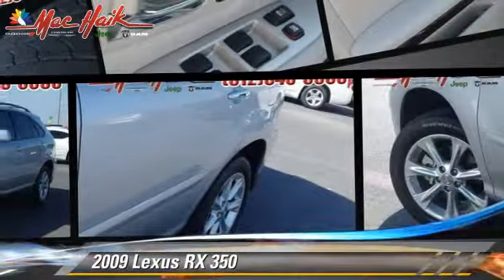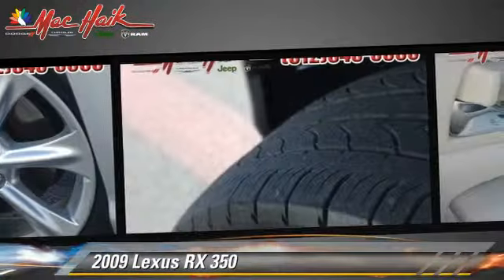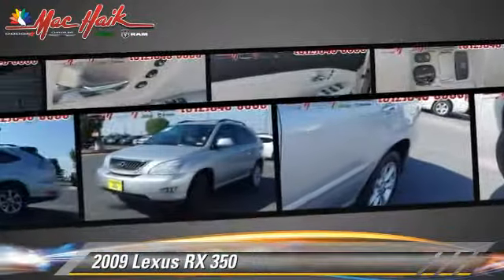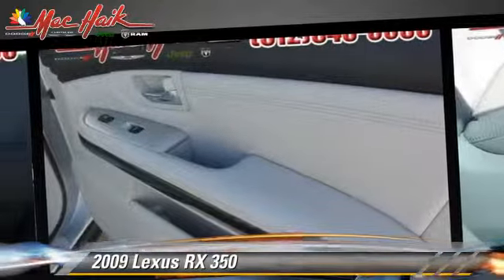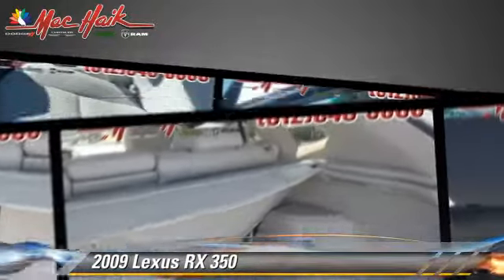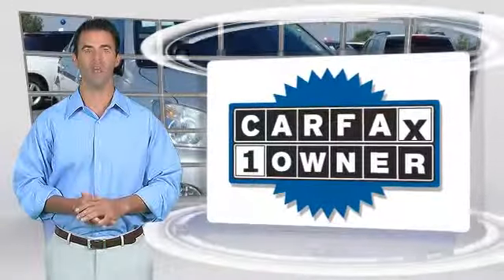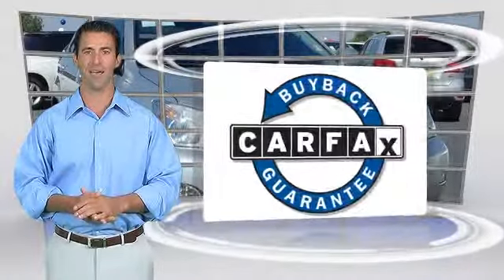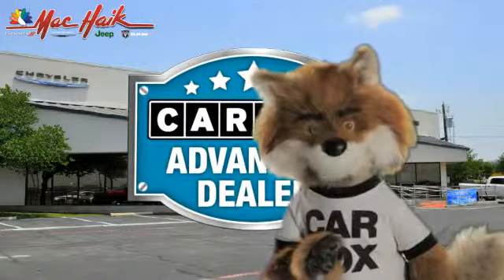2009 Lexus RX 350 Austin B069067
2009 Lexus RX 350

You'll love this 2009 Lexus RX 350. This is a car you'll want to take home. With 82566 miles, it features Automatic transmission and an exterior color of Classic Silver Metallic. Call and get in touch with Mac Haik Dodge Chrysler Jeep directly, and be the first to open the car door today!